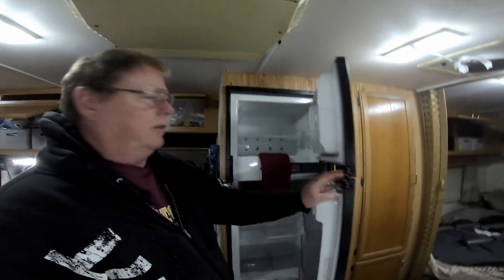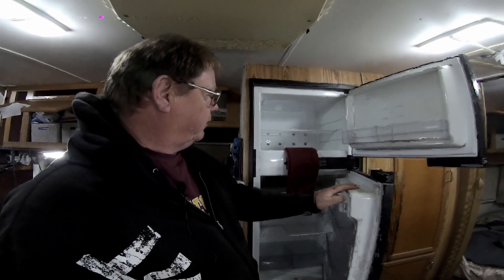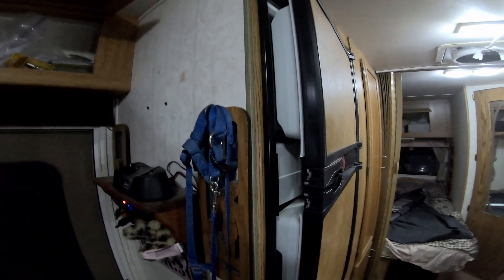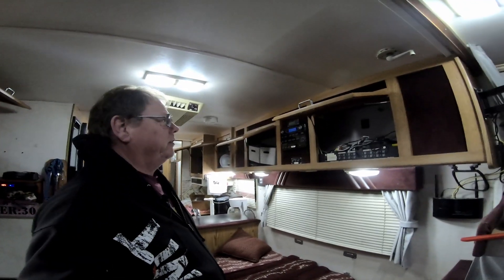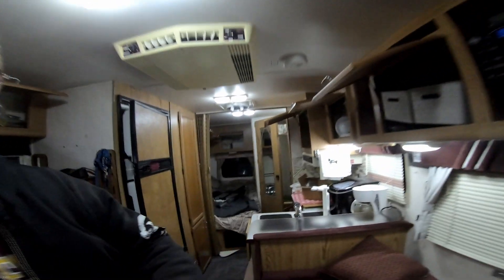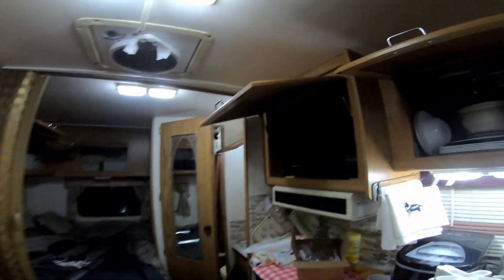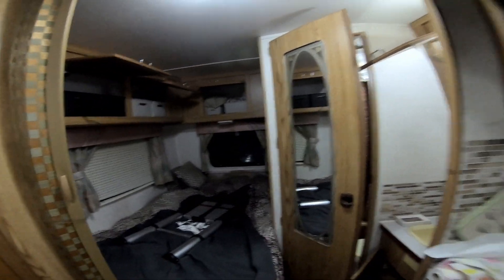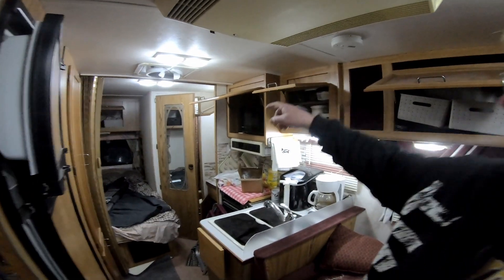Winterizing your RV 216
Getting your RV ready for its winter nap